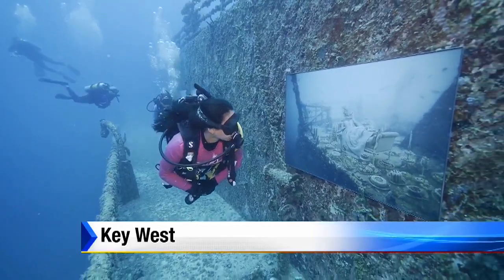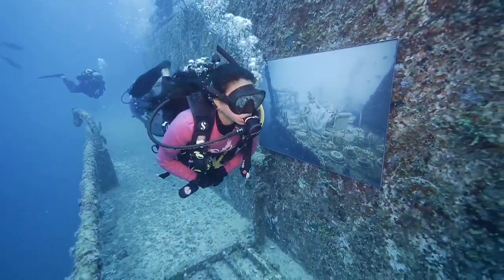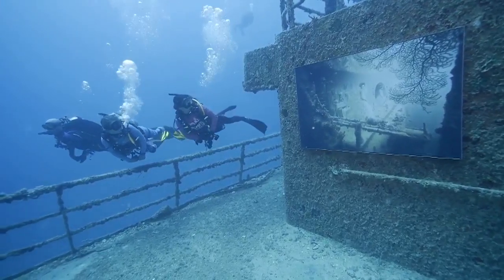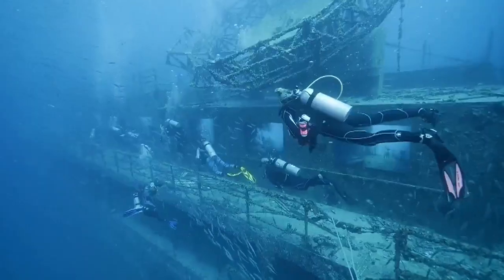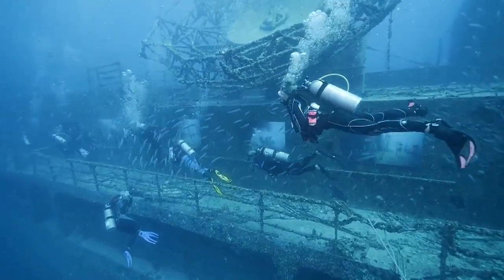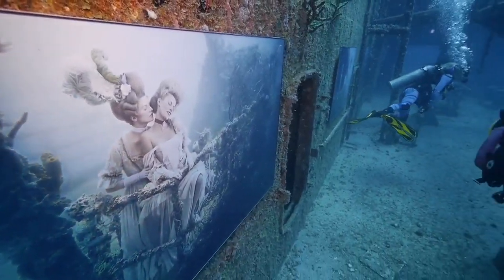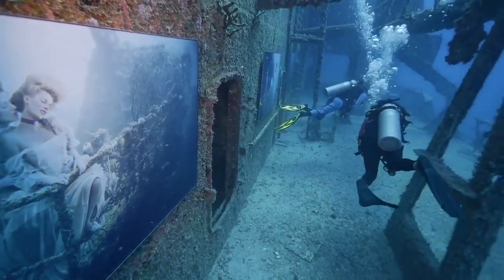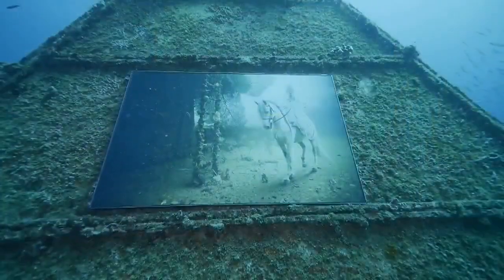Underwater art gallery on display in Florida Keys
An underwater art gallery is now on display in the Florida Keys.